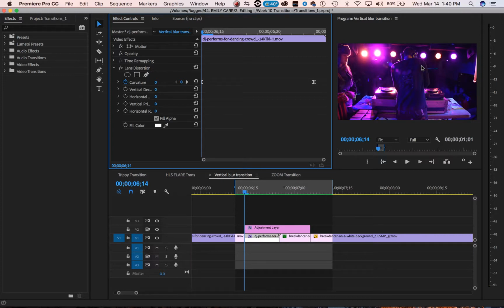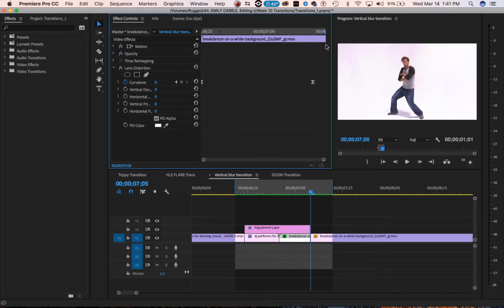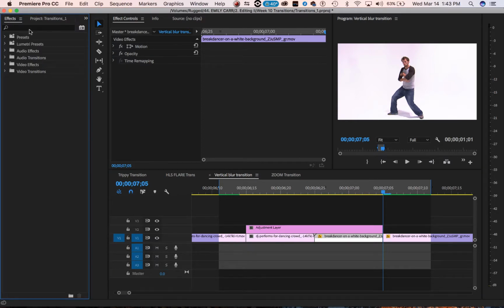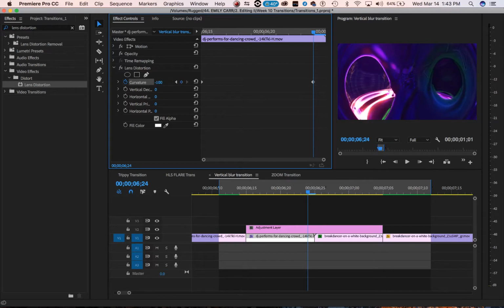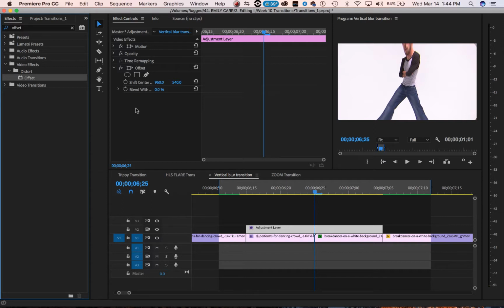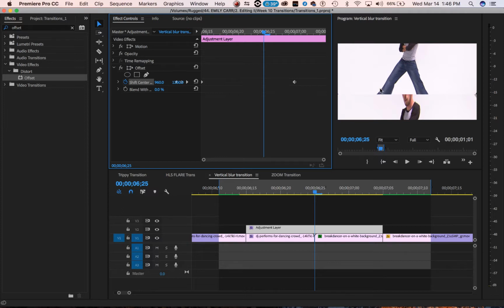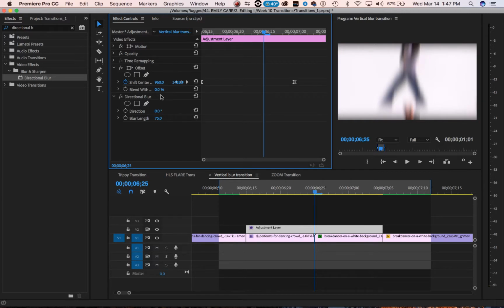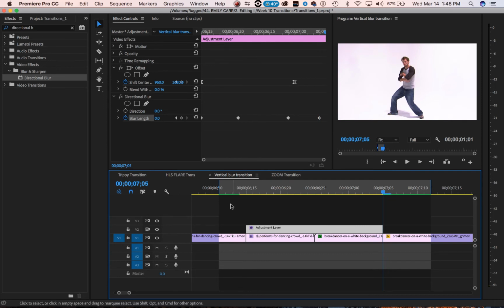3 Vertical Blur Transition